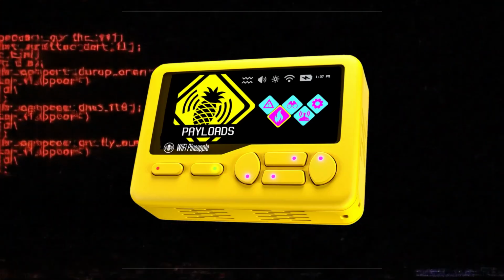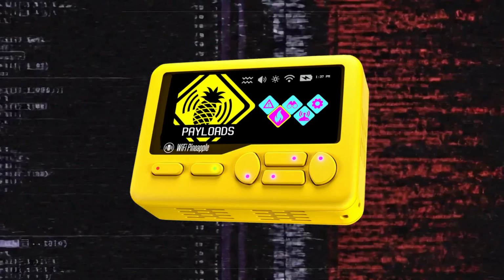Rolling Updates Podcast - Channel Updates — Diving Into Hardware Hacking & Community Growth & more!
After a year of experimenting and refining my path, the channel is shifting into full-on hardware hacking. We’re going beyond surface-level reviews—we’re diving deep: modifying, building, and truly understanding physical devices—from GPIO and soldering to custom tools and off-grid communication projects.

In this episode, I cover:
 • Why hardware hacking is the new focus—and why it’s so exciting
 • My journey: learning GPIO, soldering, microcontrollers vs single-board computers
 • The Wi-Fi Pineapple Pager fundraiser: a huge thank-you to everyone—this will be the last one
 • How I sold personal gear (like the custom Steam Deck) just to keep pushing forward
 • Balancing a demanding day job, my family (my wife and two kids), and content creation—why delegation is key
• Introducing the new Digital Decay aesthetic: cyberpunk, glitchy, and beautiful. Fresh logos, merch, and tons of Bruce firmware themes—all available on Proton Drive
 • Collaboration challenges with other creators due to time zone differences—and how that’s shaping strategy
 • What’s next: in-depth walkthroughs of custom hardware builds, educational mini-videos, and guides to help you hack along with me

This channel is more than just tech—it’s a journey we’re building together.Thanks for sticking with me—big projects are on the horizon.